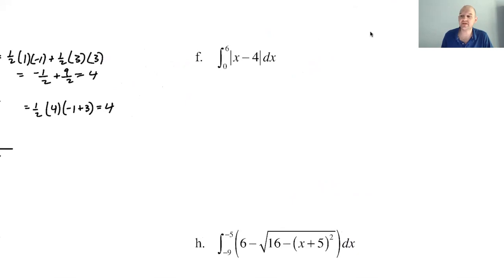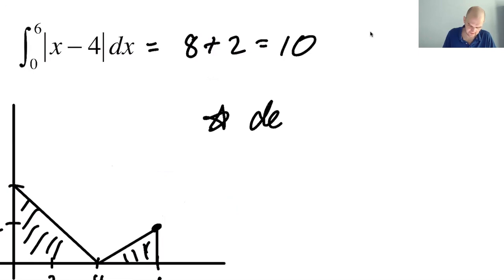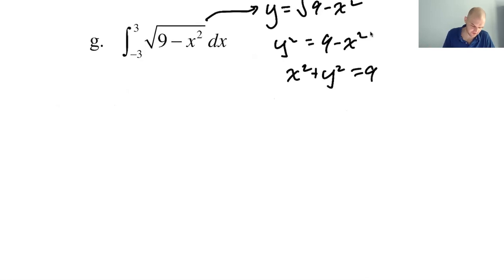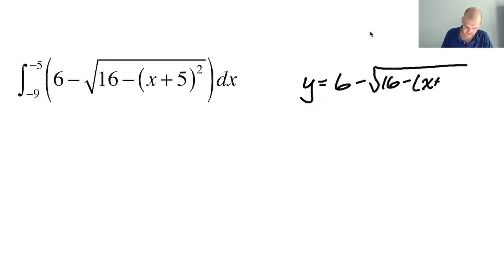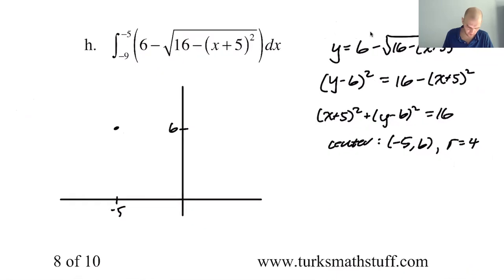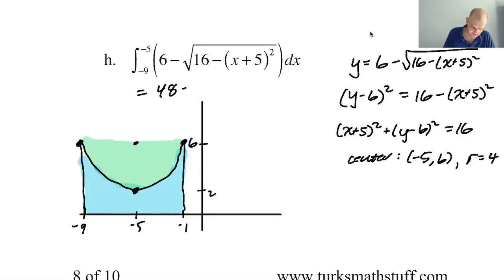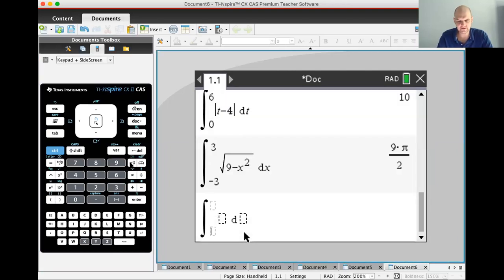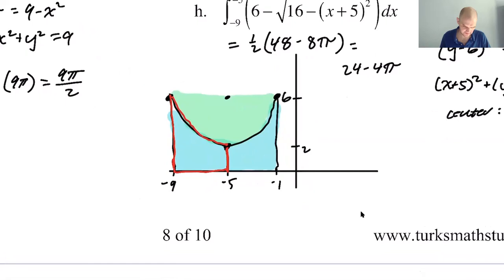Definite Integrals with Graphing pg 8, pt 2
Topics: Definite integral practice; properties of definite integrals; geometric approach; creating the graph from the function; integrand is a function; use geometric formulas; area of a trapezoid; semicircles; equation of semicircle; dealing with absolute value